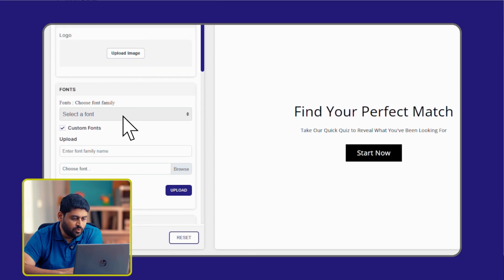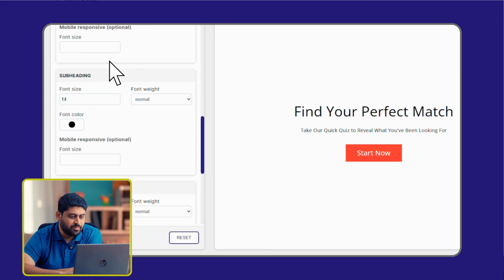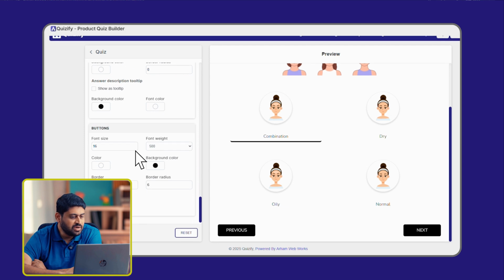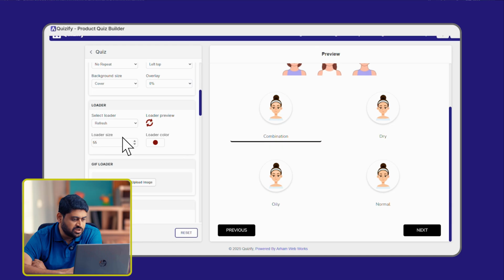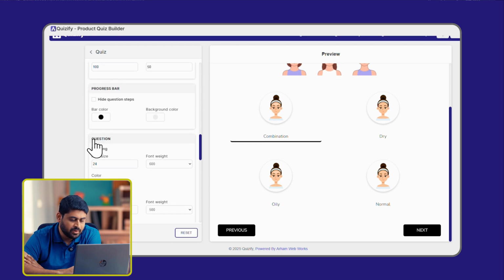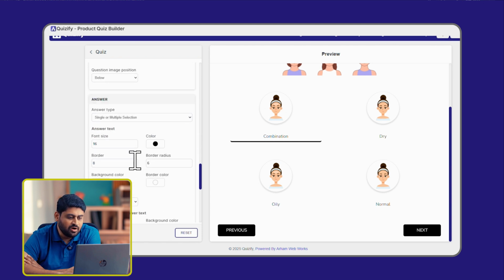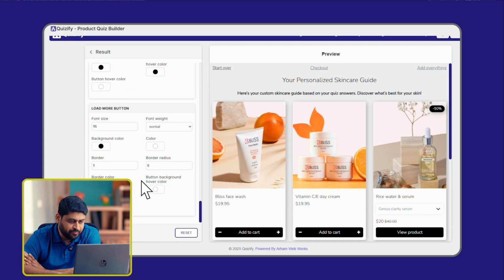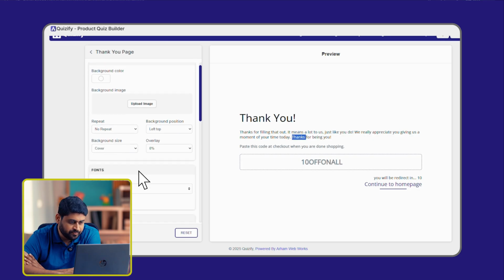How to Customize Quizify Branding & Design | Step-by-Step Tutorial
In this video, you’ll learn how to customize the design and branding of your Quizify forms to perfectly match your store’s look and feel.

Here’s what you’ll discover:
✅ How design customization works on different Quizify plans (Pro, Starter, and Growth)
✅ How to access Global Design Settings from your Shopify dashboard
✅ Customizing your Intro Page – add logo, fonts, colors, and background images
✅ Styling your Quiz Page – backgrounds, overlays, button styles, and animations
✅ Editing your Result & Thank You Pages – layout, colors, and personalized messages
✅ Adjusting advanced settings – sticky headers, progress bar styles, and font adjustments

By the end of this tutorial, you’ll know how to create a fully branded, professional-looking quiz experience that feels seamless with your online store.